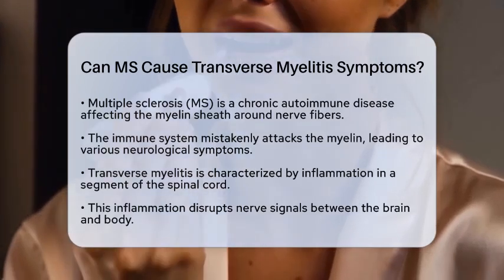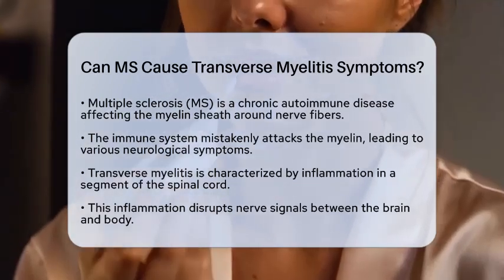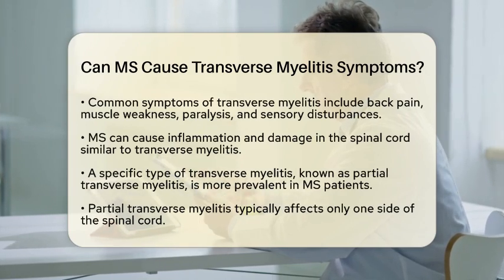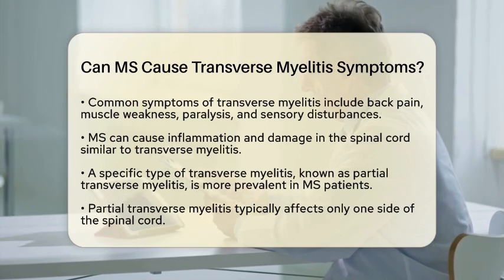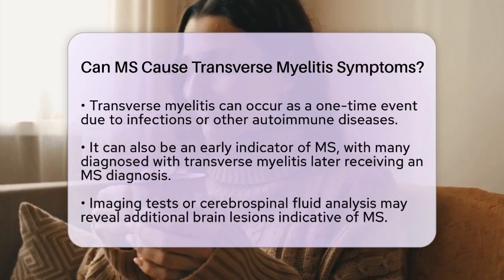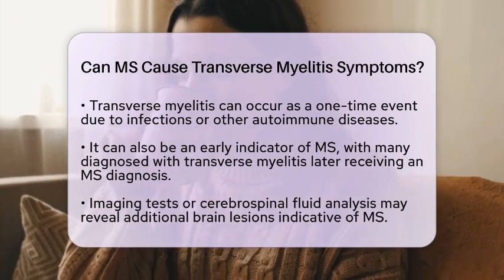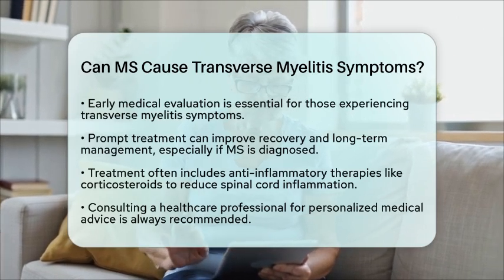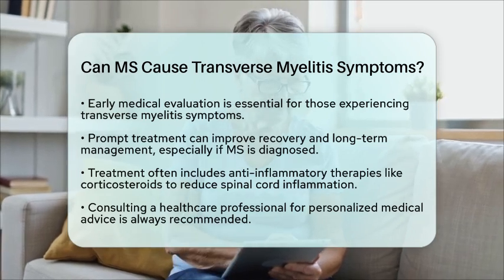Can MS Cause Transverse Myelitis Symptoms? - MS Support Network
Can MS Cause Transverse Myelitis Symptoms? In this informative video, we will discuss the connection between multiple sclerosis (MS) and transverse myelitis, two conditions that can significantly impact the nervous system. We will explain what multiple sclerosis is and how it affects the body, particularly focusing on the immune system's role in damaging the myelin sheath that protects nerve fibers. Understanding this relationship is essential for recognizing the potential symptoms that may arise when MS affects the spinal cord.

We will also cover the characteristics of transverse myelitis, including its symptoms and how it can manifest in individuals. You’ll learn about the different forms of transverse myelitis and how they relate to MS. If you or someone you know is experiencing symptoms associated with these conditions, it’s vital to seek medical evaluation promptly. Early intervention can lead to better outcomes and management of the symptoms.

About Us: Welcome to the MS Support Network, your go-to channel for understanding Multiple Sclerosis. We are dedicated to providing clear answers on topics such as Multiple Sclerosis symptoms, MS diagnosis, types of MS, treatment options, managing relapsing-remitting MS, flare-up management, mobility challenges, medications, and support resources. Our mission is to create an approachable community where you can find accurate information and guidance on living with Multiple Sclerosis. The content provided is for general informational and educational purposes only. It is not intended to substitute for professional medical advice, diagnosis, or treatment. Never disregard professional medical advice or delay seeking it because of something you have seen in this content. Never rely on this information in place of consulting with qualified healthcare professionals. The creators and distributors of this content are not responsible for any adverse effects or consequences resulting from the use of any suggestions, preparations, or procedures described in this material. Always consult with your healthcare provider before starting any new health-related practice or program.